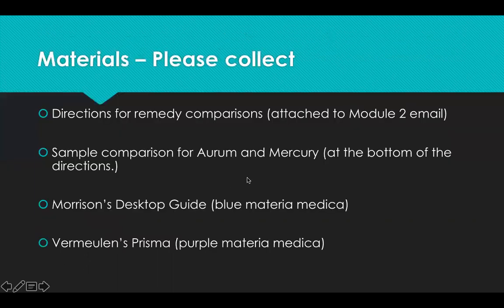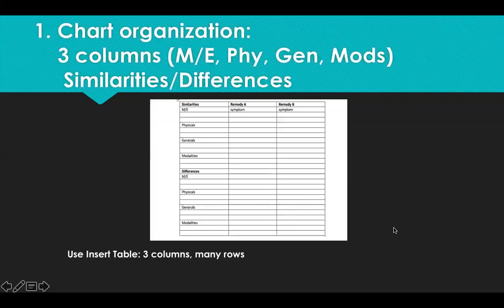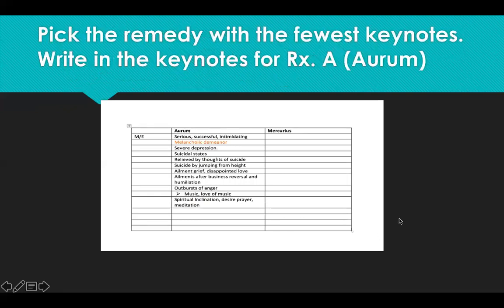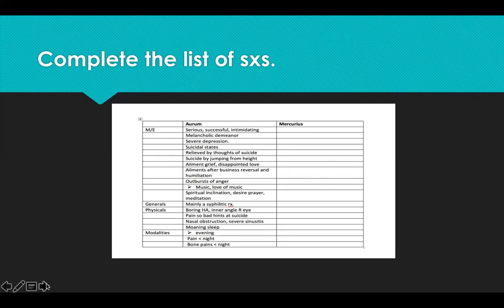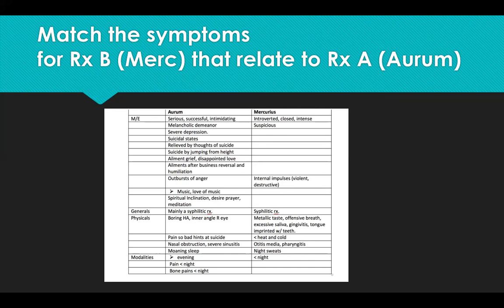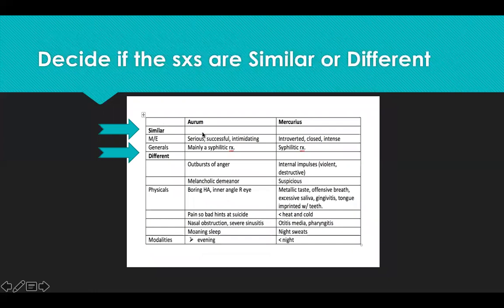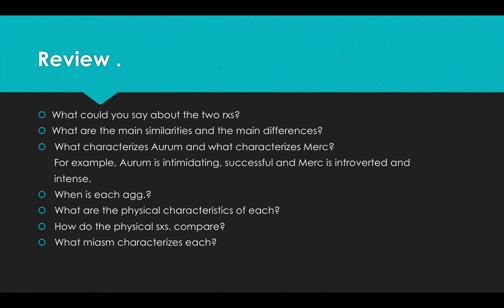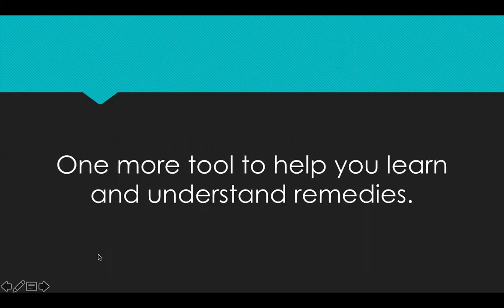Introduction to Remedy Comparisons